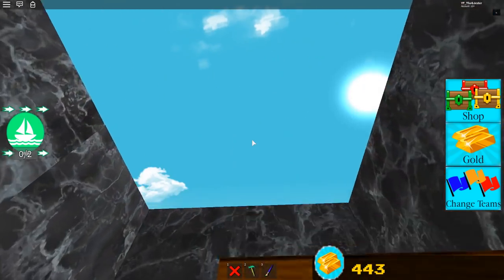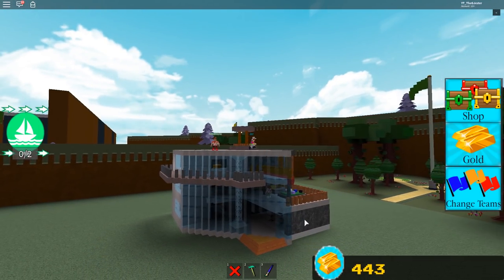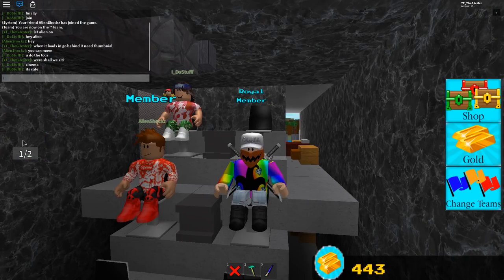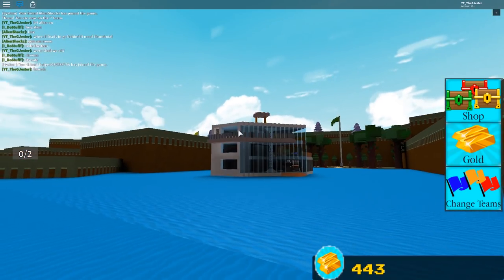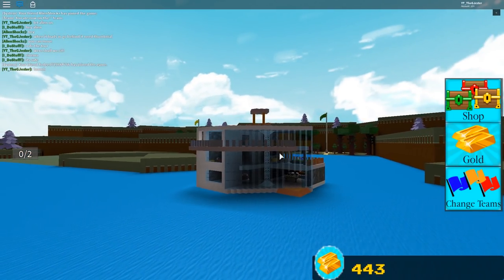CLOUT HOUSE IN BUILD A BOAT!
Go Buy Some Jester Merch!

REMEMBER TO ALWAYS BE A G!